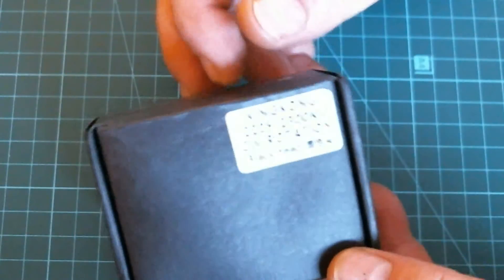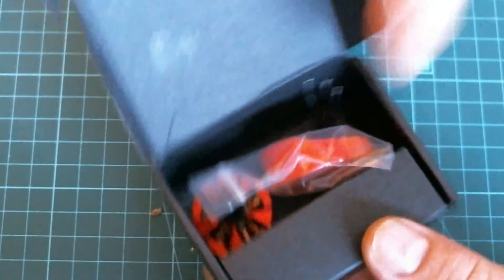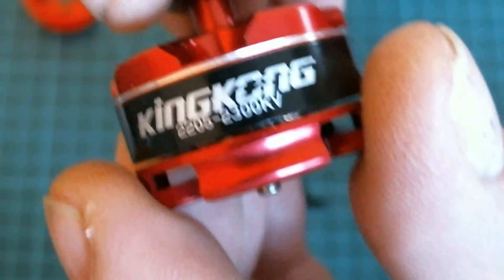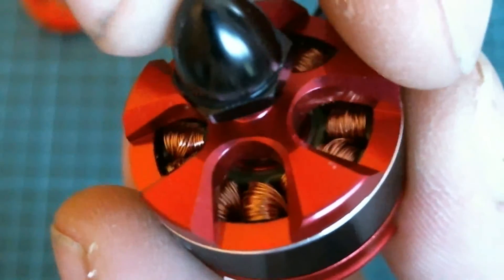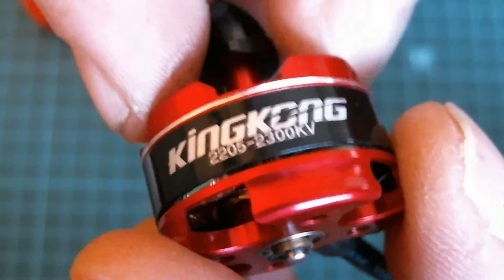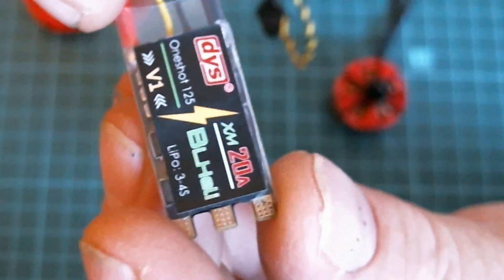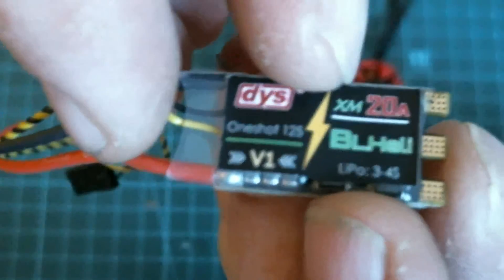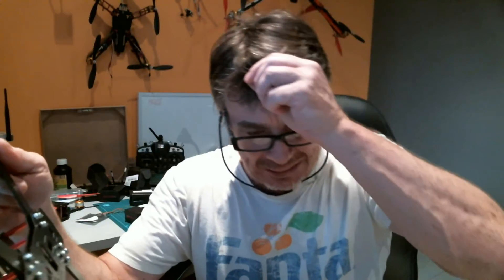Going name brand (Kingkong motors and DYS esc's)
Kingkong 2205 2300KV Motors and DYS XM 20 Amp ESC's on the bench for a quick look before mounting.

Decided to not go with the carbon fibre ZMR frame I purchased last month but to order another newer type of frame the FS 210 which is supposed to be the QAV 210 knock off. As the 210 size is the smallest frame for 5" props thought that would make more sense.